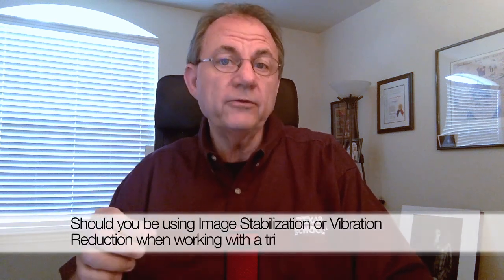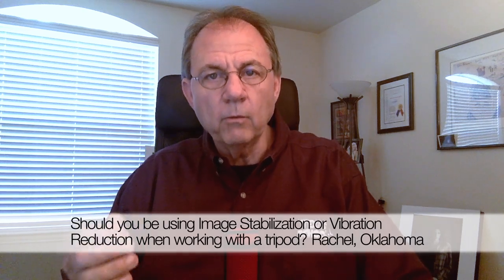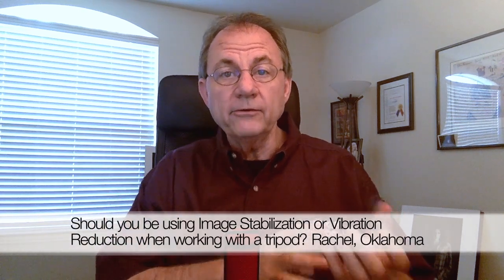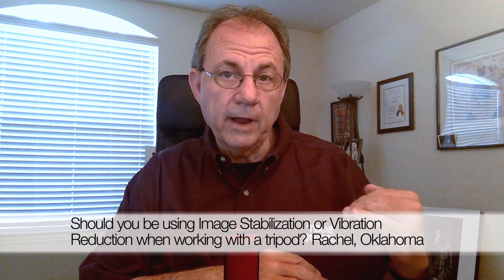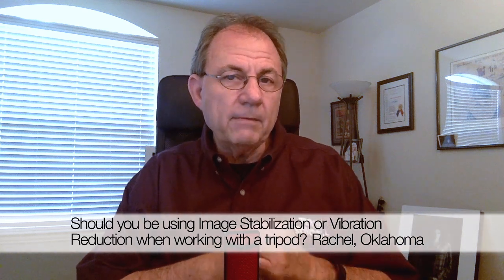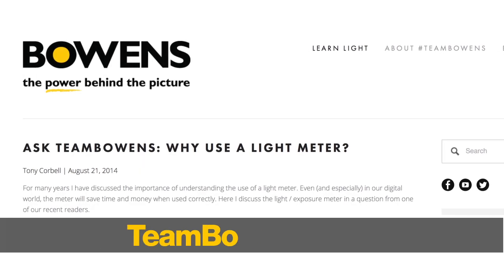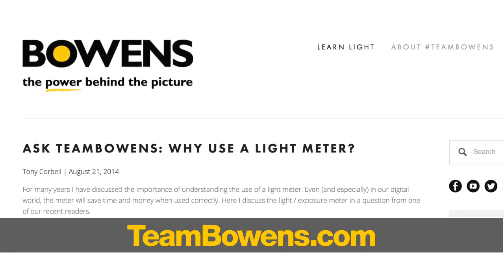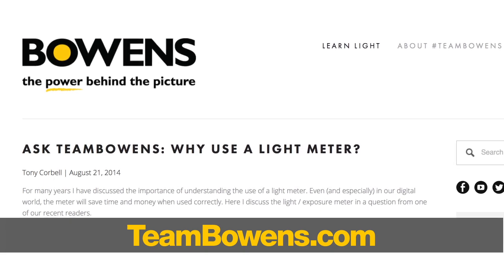Ask TeamBowens: Is Vibration Reduction (VR) with a Tripod Helpful?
TeamBowens lighting expert Tony Corbell fields this question about stability in lens and under camera.

To ask one of our TeamBowens lighting experts your own question, go